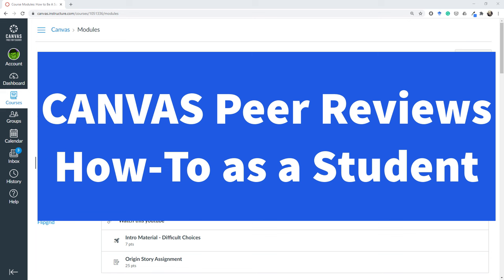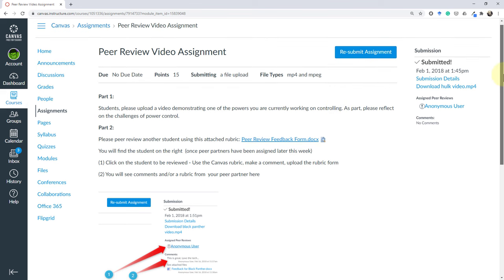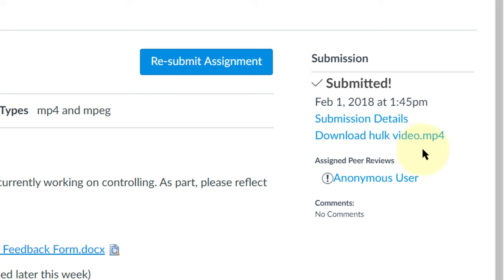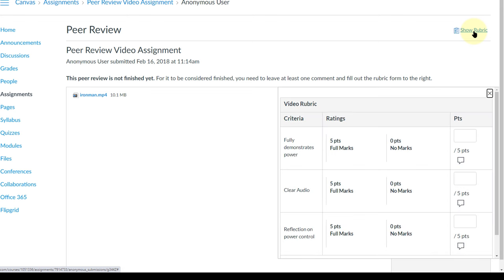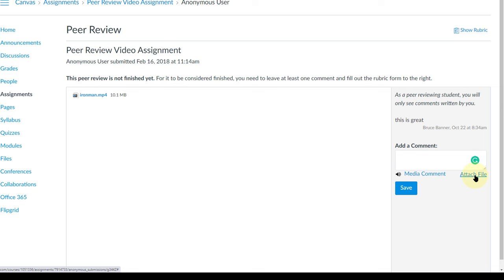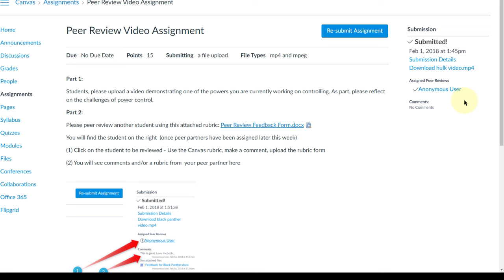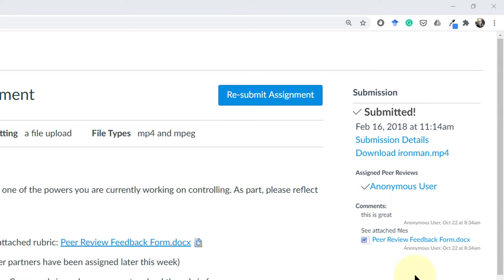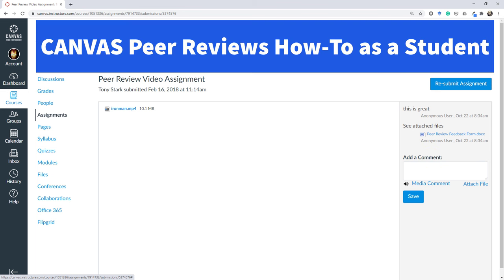Canvas Peer Reviews How-To as a Student Tutorial - Where to Find and How to Review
Video Tutorial on Canvas Peer Reviews How-To as a Student - Where to Find the peer to review, how to review.